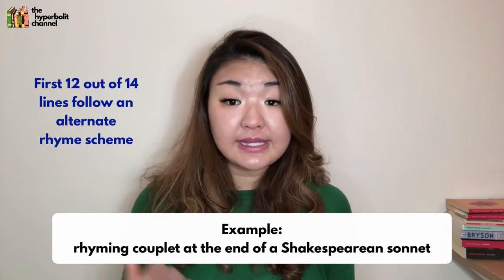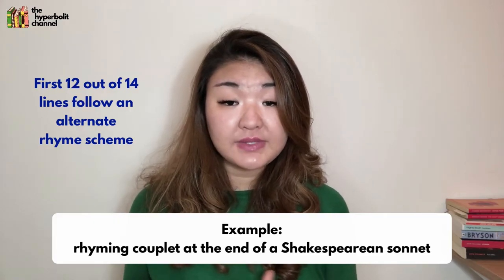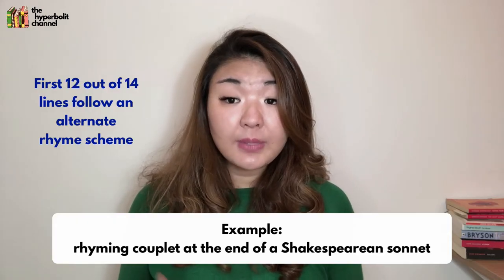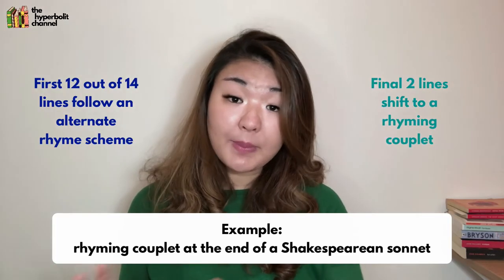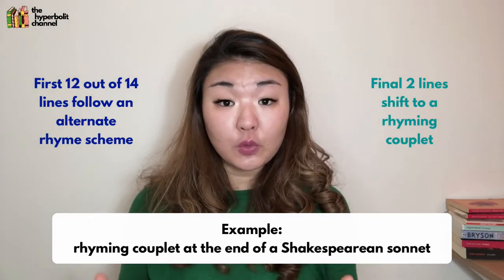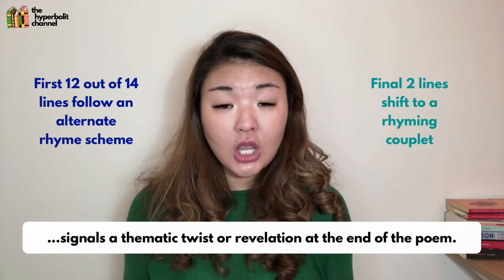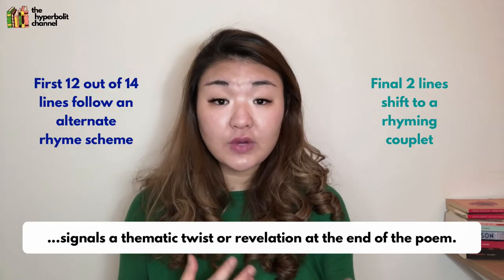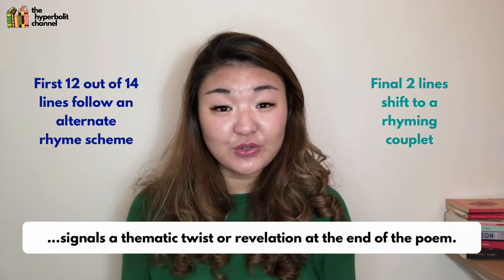How to analyse any unseen poem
If you're an English Lit student, there's a huge possibility that you'll have to deal with an unseen poetry task or exam at some point in your studies. While analysing unseen poems can seem daunting, with the right strategies it's definitely manageable.

So in this video, I'm giving you 3 of my top tips to help you tackle any unseen poetry paper you'll ever come across - and to ace it, too!

Make sure you watch till the end, because I've included useful planning tables throughout the video (which you can screenshot and use for yourself).

TIMESTAMPS:
00:25 - Tip 1: Look for repetition - of any sort
02:52 - Tip 2: Look for anomalies / areas that stick out or seem odd to you
04:39 - Tip 3: Scan the poem's metre and rhythm

👉 CHECK OUT THE BLOG POST for a detailed walkthrough of me applying these tips to an A Level English Literature past paper unseen poetry question